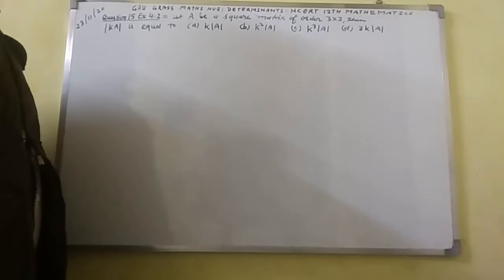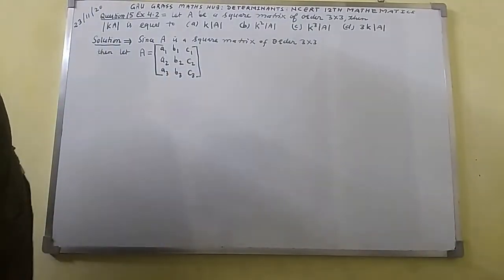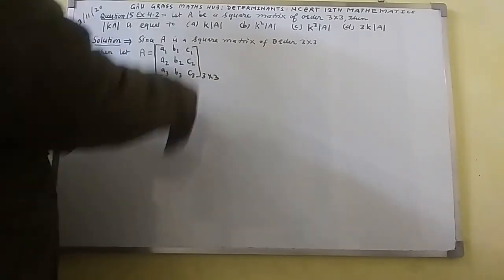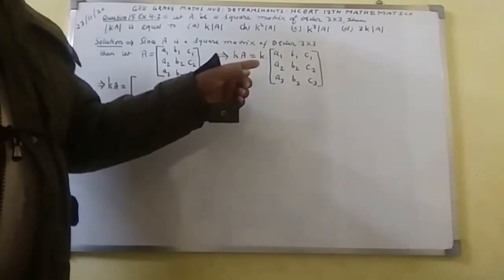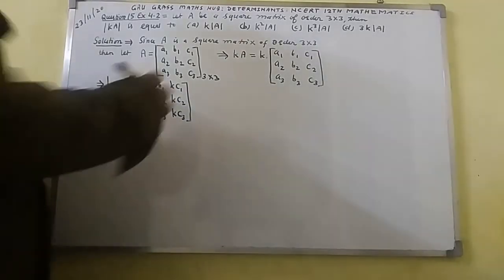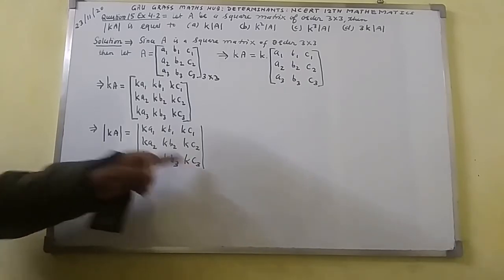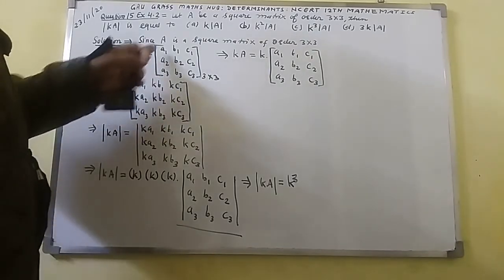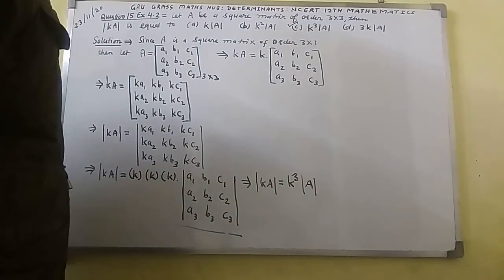MCQ || QUESTION 15 || OF EX 4.2 || DETERMINANTS || NCERT 12TH MATHEMATICS || GAU GRASS SEWA